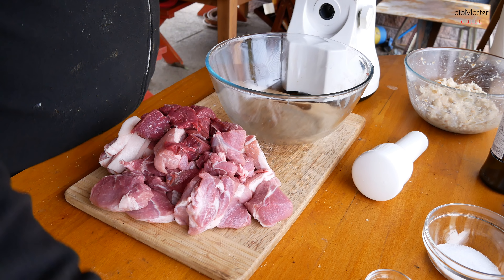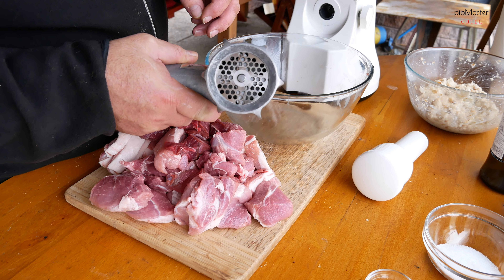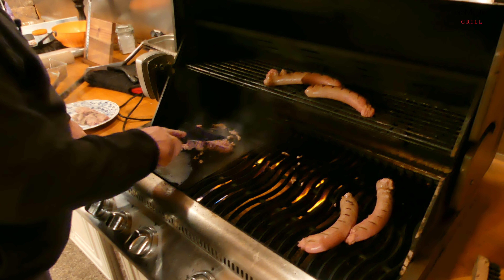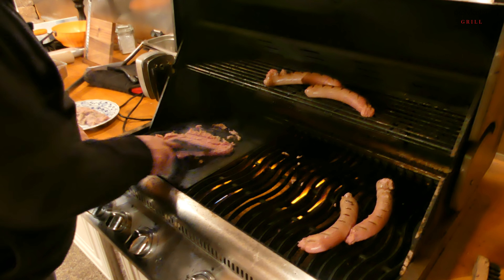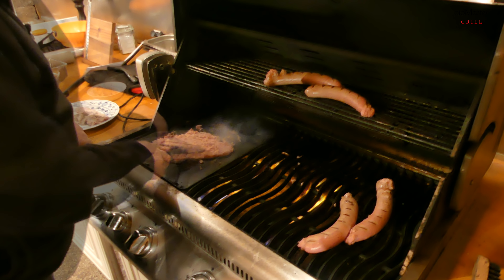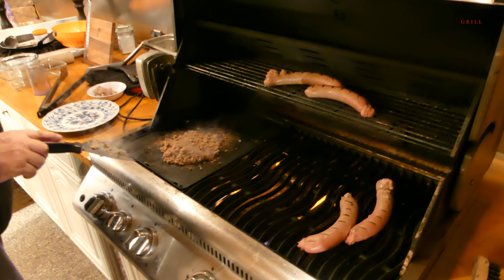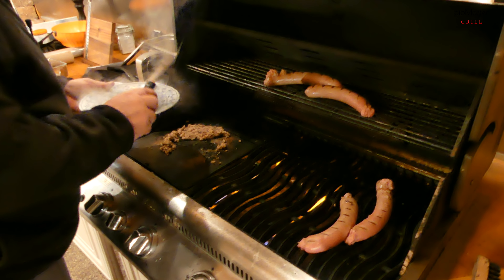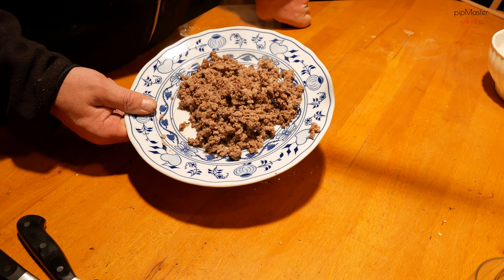#57 grilovaná domácí vinná klobása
domácí vinná klobása na grilu

▼ Otevři zde pro více informací ▼

1,5 kg vepřového plecka
0,5 kg bůčku bez kosti a kůže
0,5kg hovězí přední
5 housek bez máku a soli
40g soli
0,25l mléka
0,3-0,5l bílého vína
2g mletého bílého pepře
1g mletého nového koření
1g mletého muškátového květu
kůra z citronu
skopová střívka 20mm

Grilovat pomalu při nžší teplotě 150-180°C